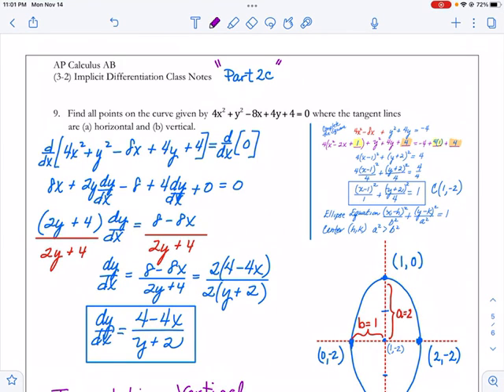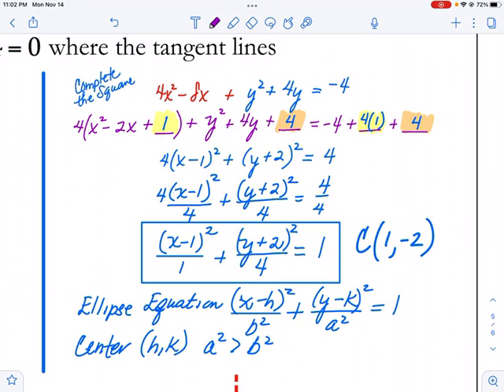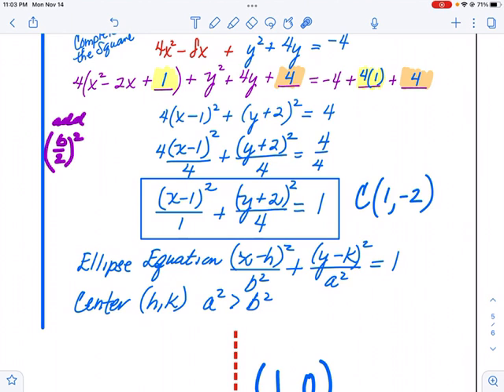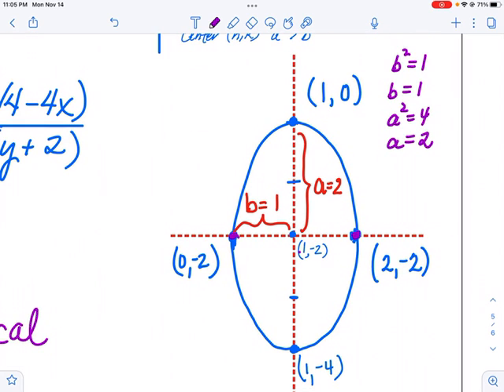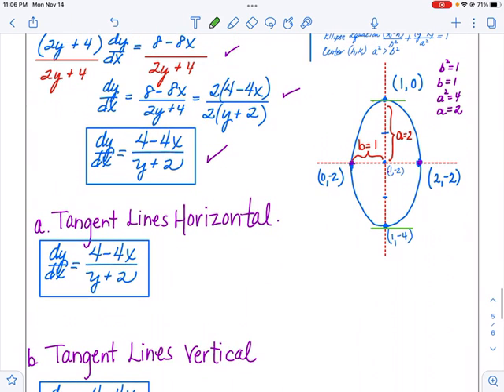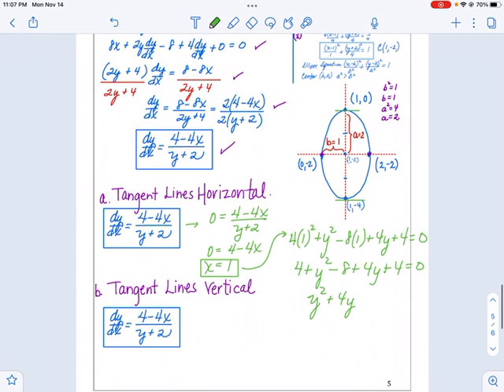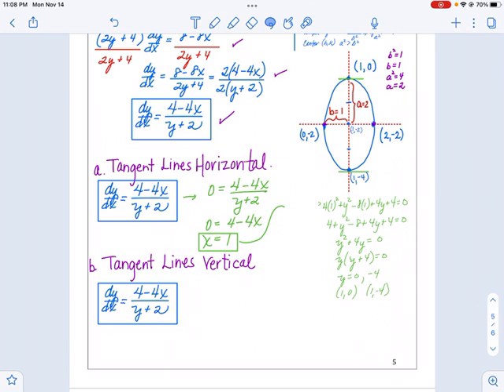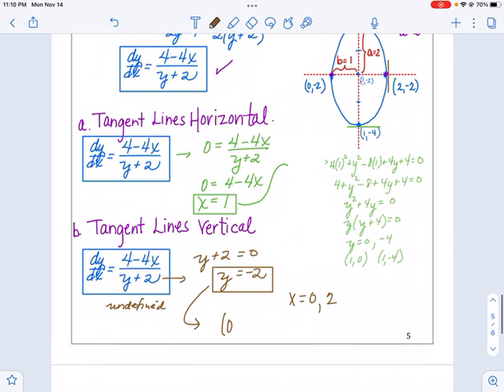3.2 Video Part 2c_Implicit Differentiatio